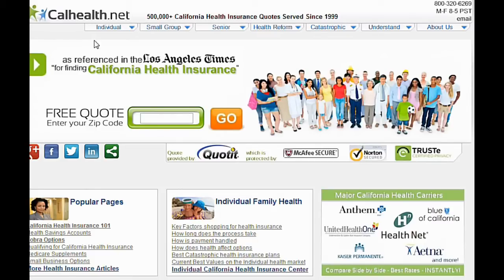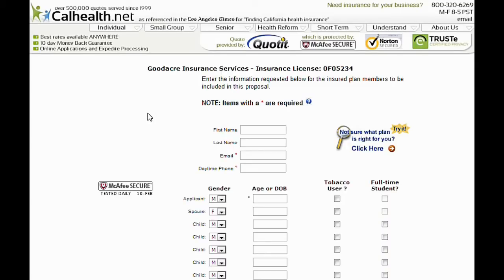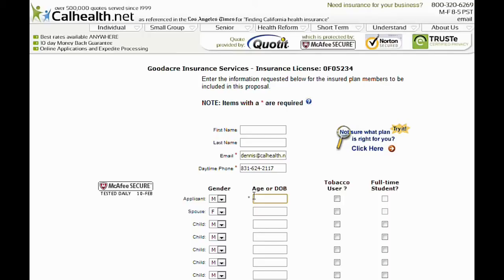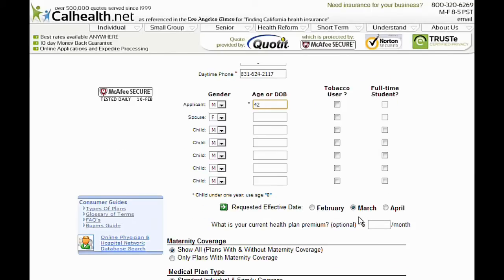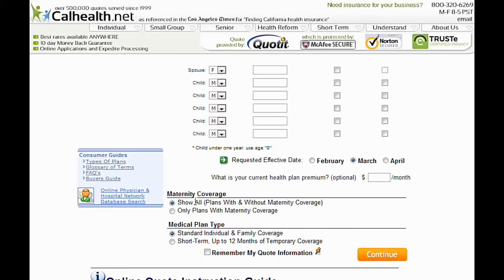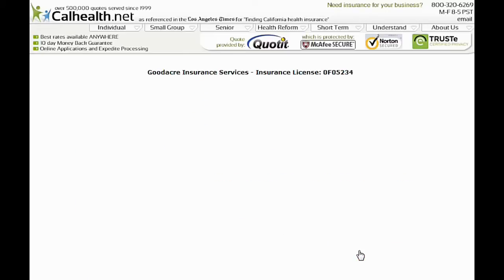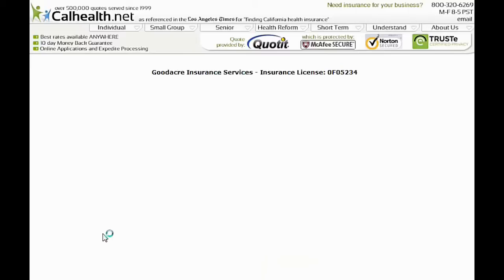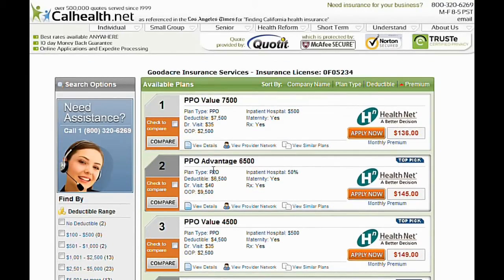Calhealth Video1 - Run California Health Insurance Quote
How to get the best California health insurance coverage for the lowest rate.